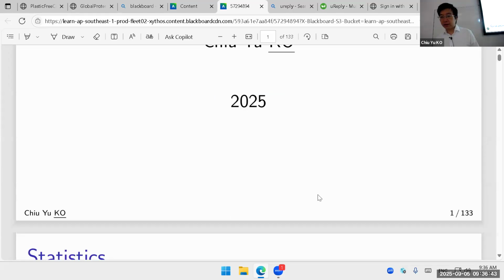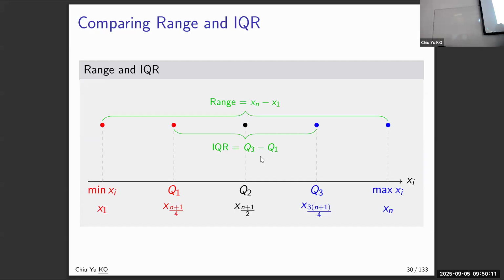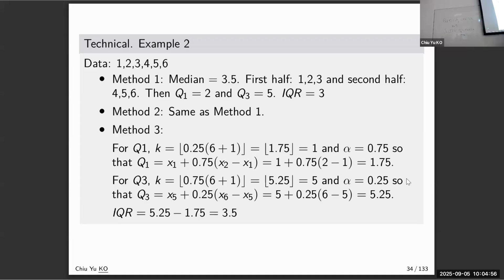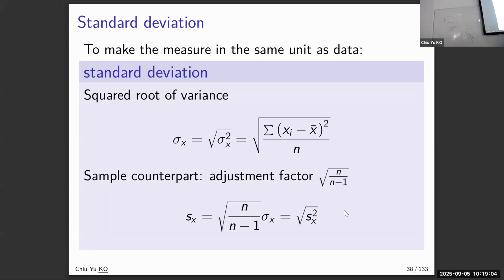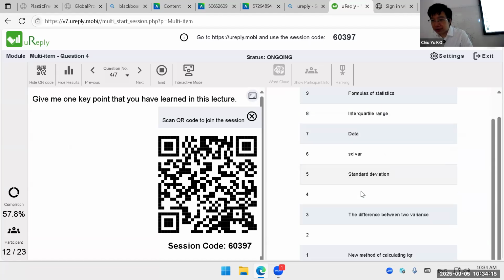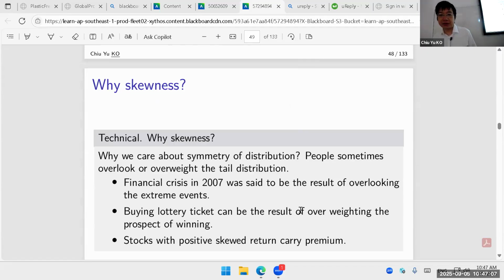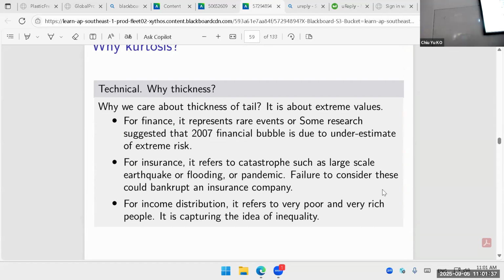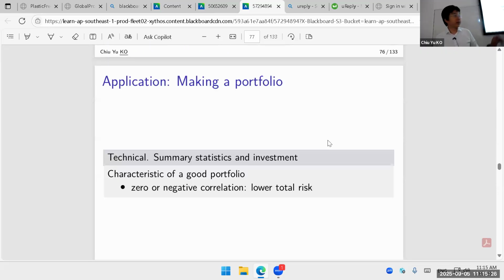DOTE 2011G | Lesson 2 | 05 SEP 2025